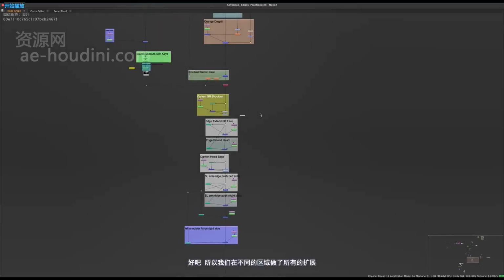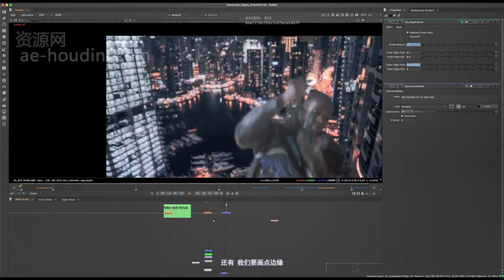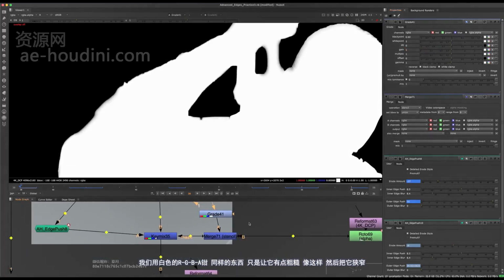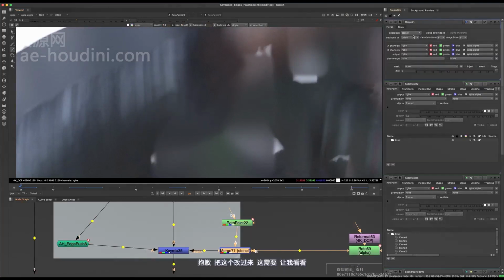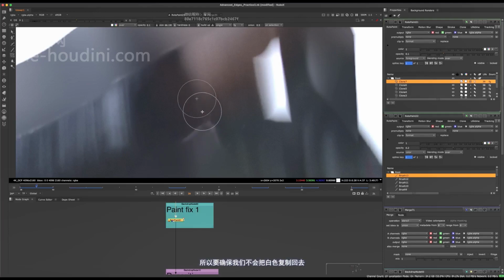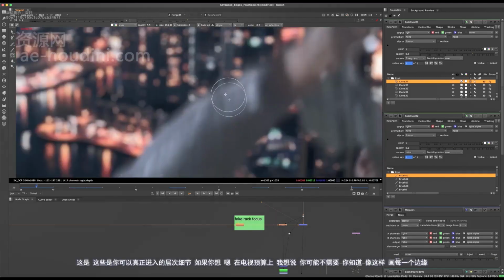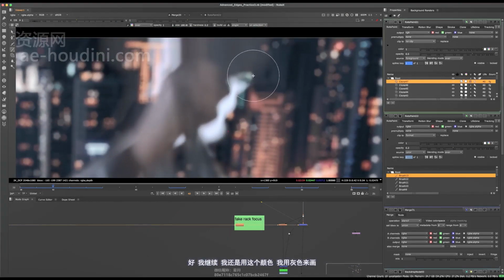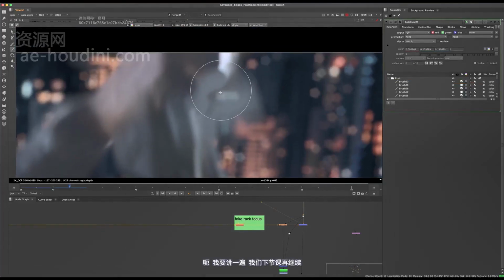57 Edge Painting Walk Through